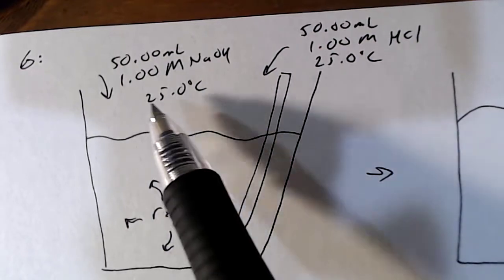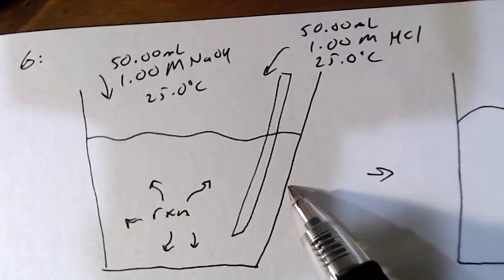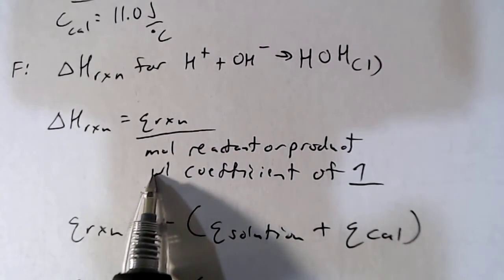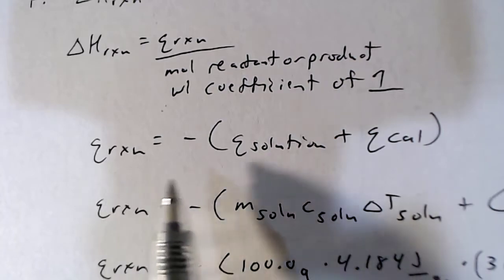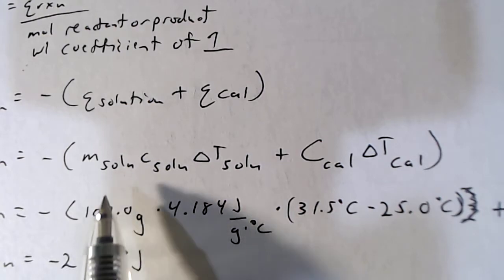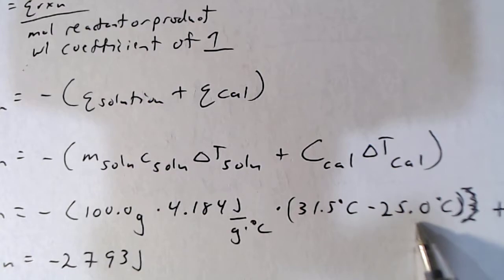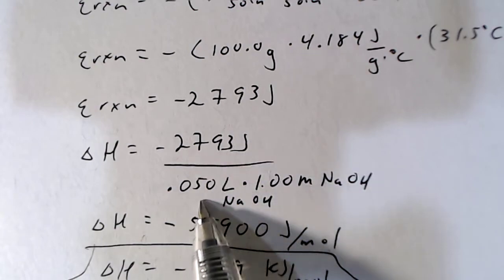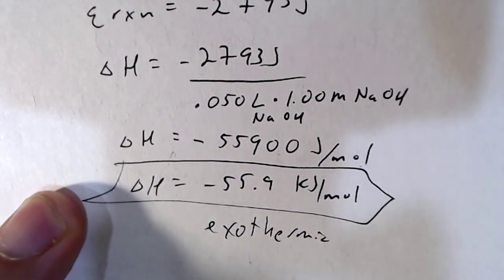Enthalpy of a Neutralization